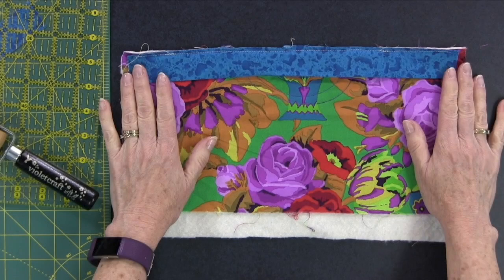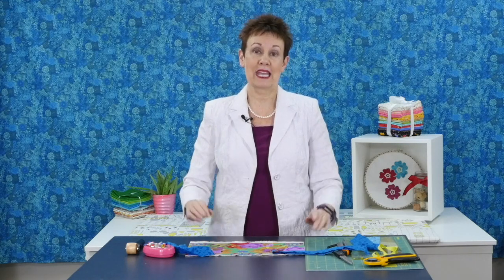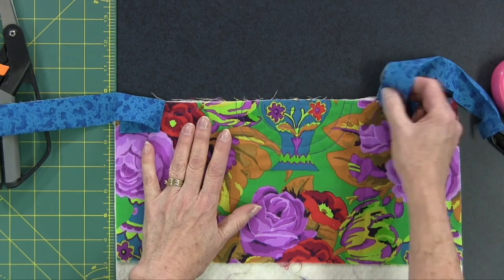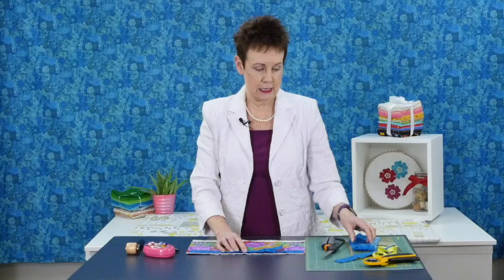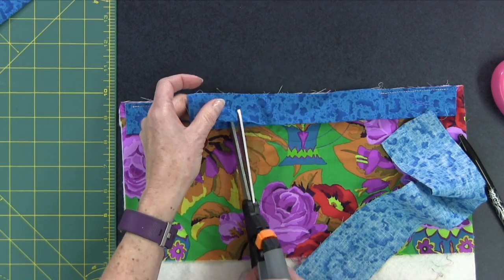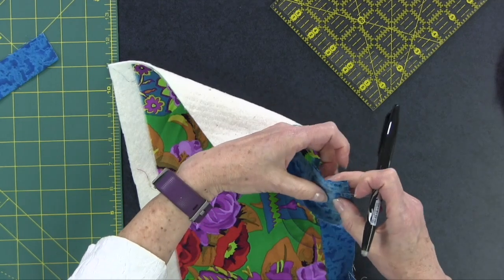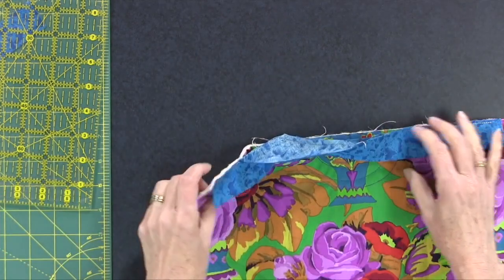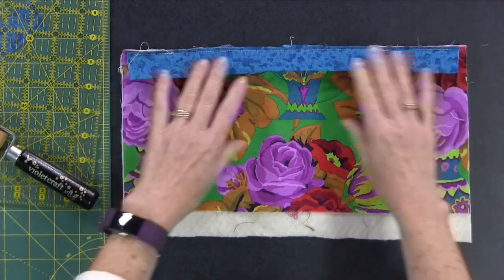Best Way to Join Binding Ends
Learn the best way to join binding ends for a smooth, even finish on your quilts.